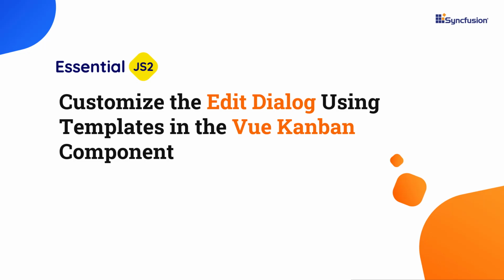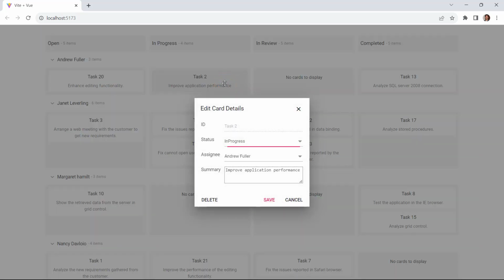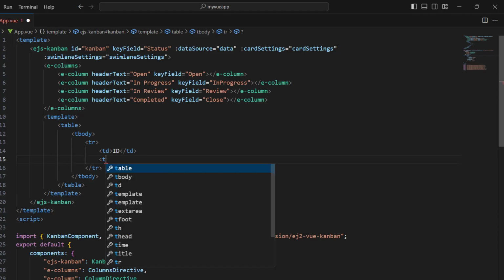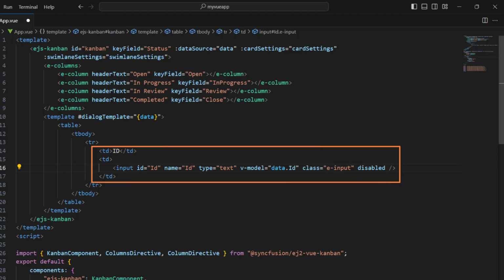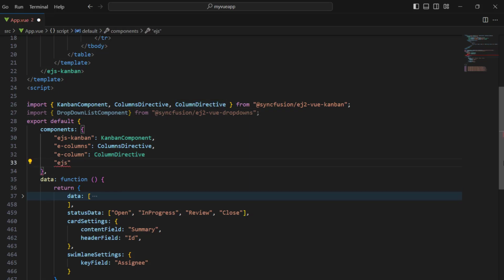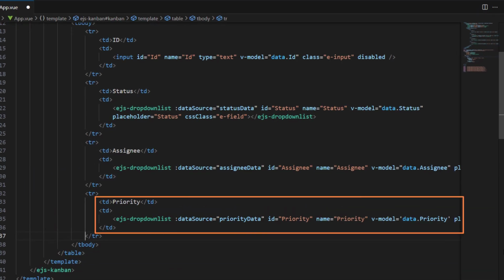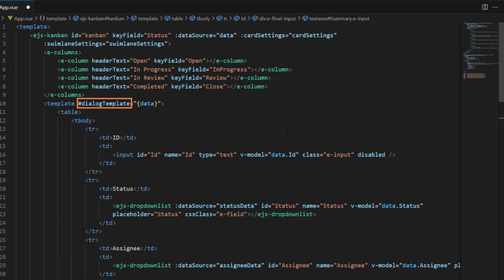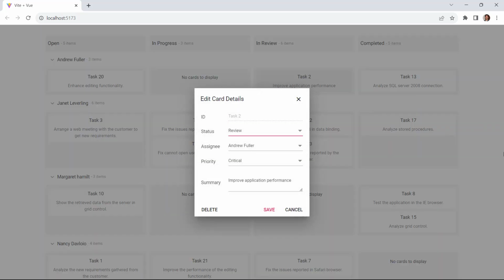Customize the Edit Dialog Using Templates in the Vue Kanban Component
Learn how to customize the Syncfusion Vue Kanban component edit dialog using templates. See how to add new fields to the edit dialog without the necessity of adding them to the Kanban component's columns property.

Kanban boards are used in real-time applications for task scheduling, project management, software and product development, and manufacturing processes.

The Vue Kanban has a highly responsive layout and a finely optimized design for desktops, tablets, and phones. Users can bind data seamlessly with various local and remote data sources, such as JSON, RESTful services, OData services, and WCF services. The Kanban can also load data on demand to reduce transfer and load times.

The Vue Kanban restrict or allow card transitions from one column to another to maintain a controlled workflow process. Users can set limits to the card count at each stage of Kanban workflow to avoid working on multiple tasks. Kanban columns visually change its appearance when validation fails. The Kanban board divides its layout as columns to visualize the different stages of work.

Vue Kanban provides full support to create, read, update, and delete operations (CRUD) on cards. In addition to built-in editing through dialog, users can create a template that suits their application needs. Editing operations are performed with the help of a data manager.

If you need a trial license key, start your Vue trial under your Syncfusion account. There, you can obtain your trial license key from the downloads page.

BOOKMARK DETAILS
[00:00] Introduction
[01:03] Customize dialog fields
[04:10] Bind template to component